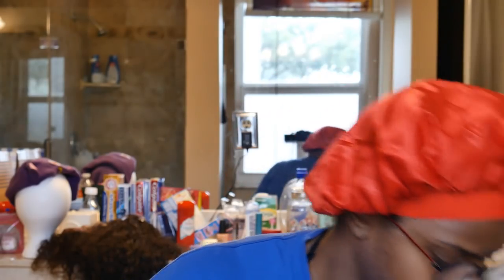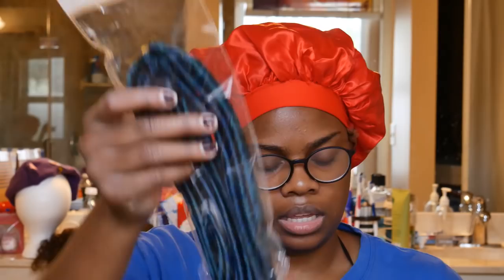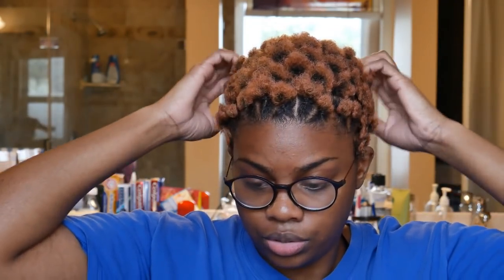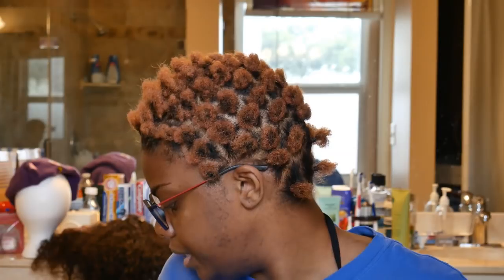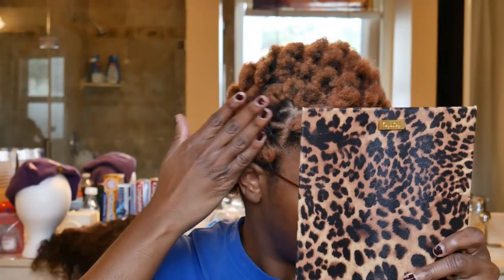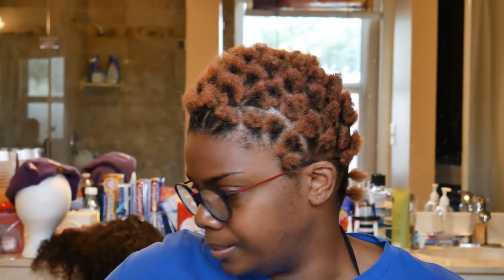Doing Faux Locs For the First Time!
Add Me! :)